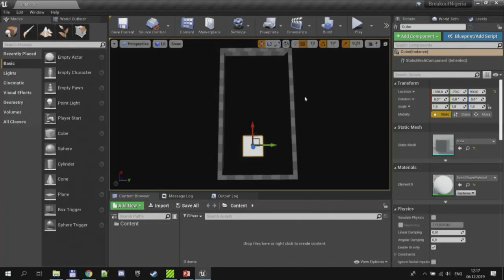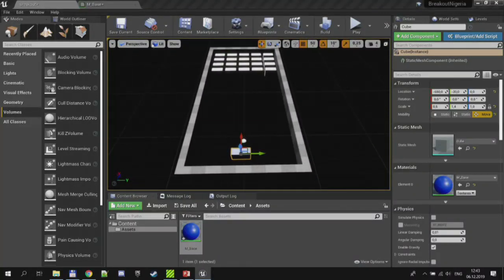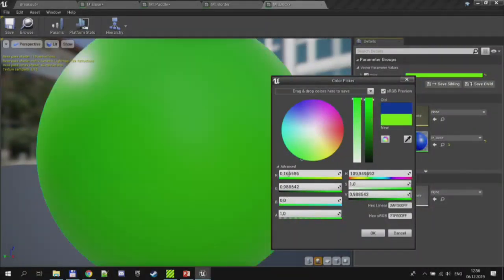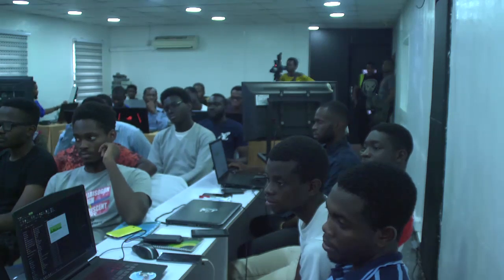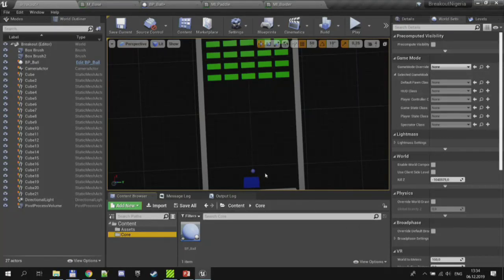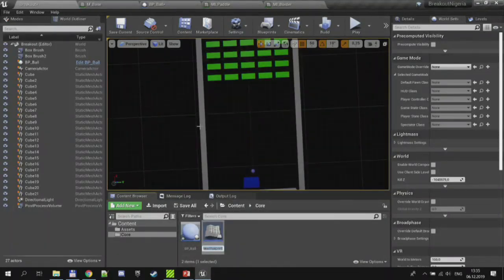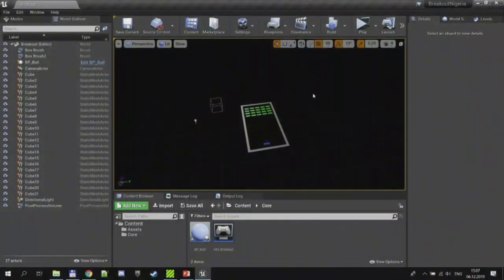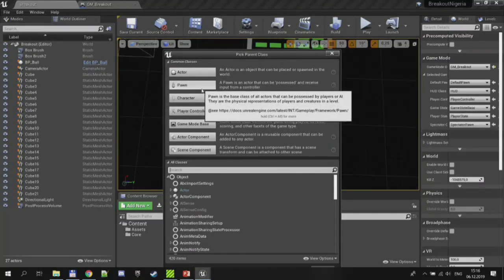GECON: Unreal Engine Kick-Start Workshop DAY 2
GECON 2019 Kicks off with its 2 DAYs workshop.

Learn how to startup yourself with UNREAL engine and also transfer your existing projects from unity to UNREAL.

Our Speaker is ANDREAS SUIKA, a tech evangelist with EPIC/UREAL.